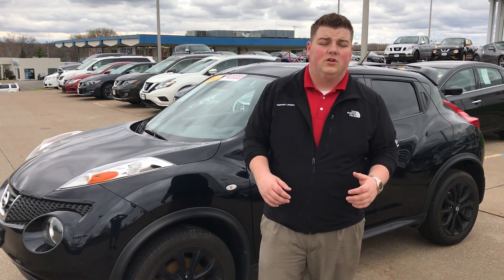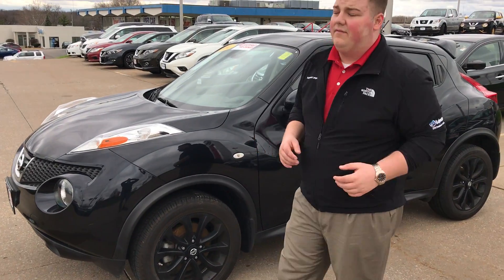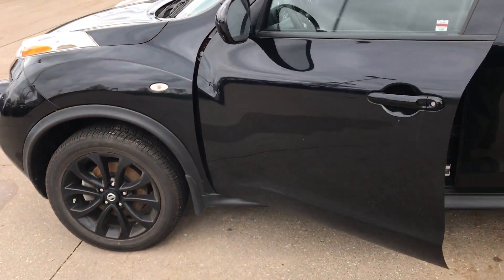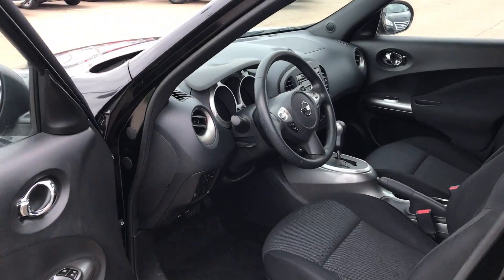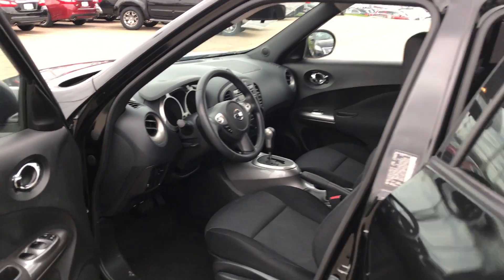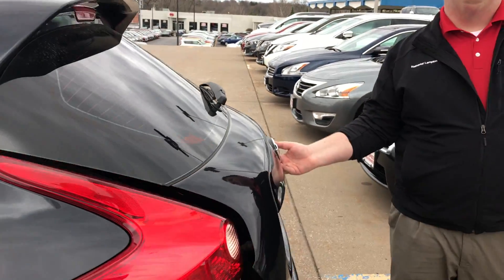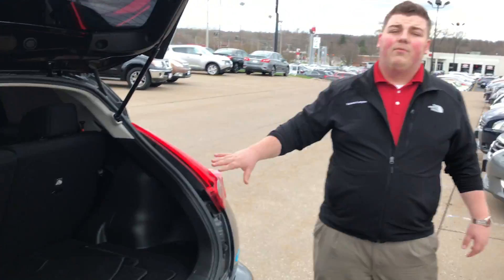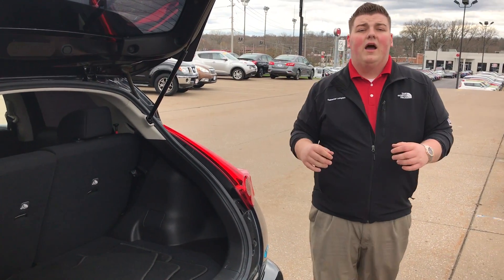2015 Nissan Juke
Nate Lampton shows you this gorgeous vehicle located here at Lujack Nissan, 3750 N Harrison Street, Davenport IA, 52806.